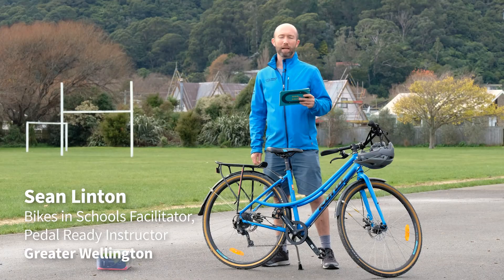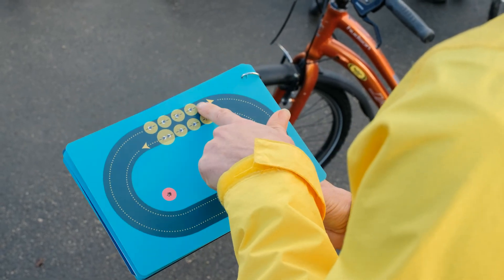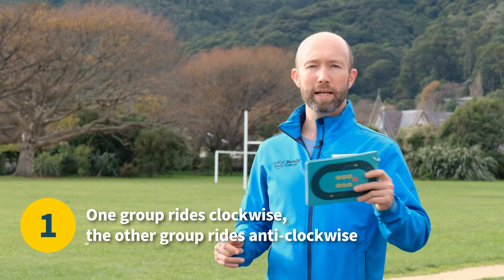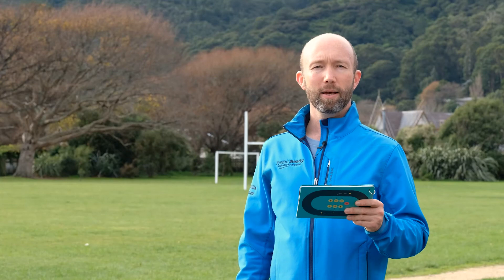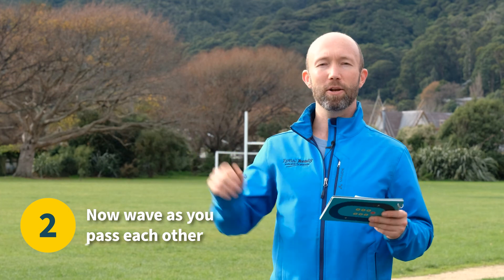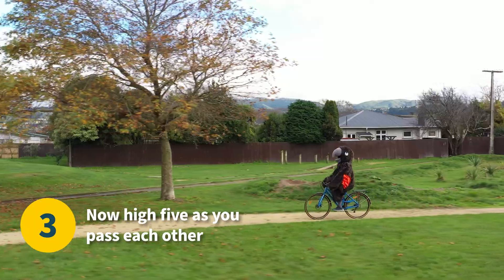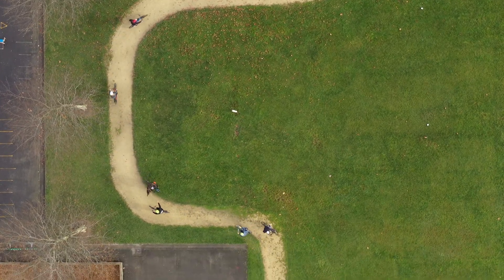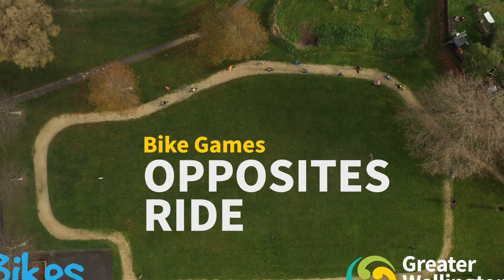Bike Games - Opposites Ride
Try out the 3 variations of Opposites Ride, and learn bike control skills.